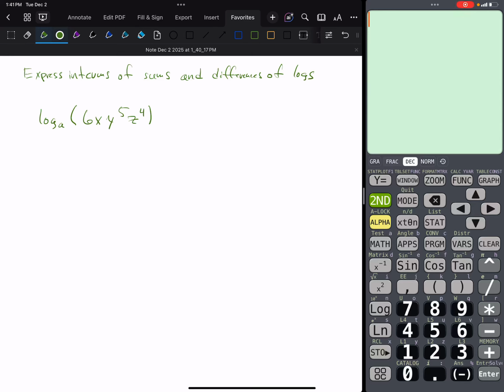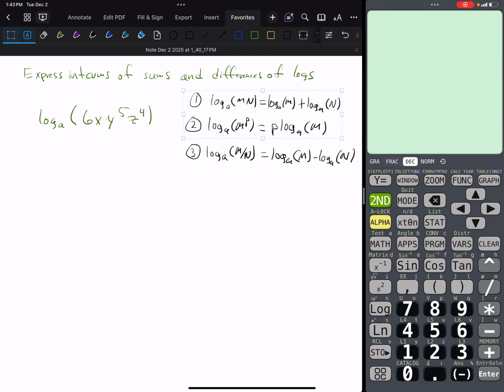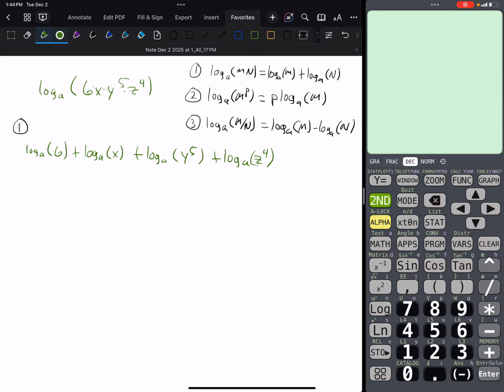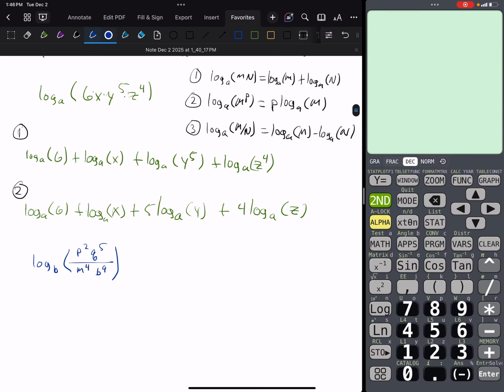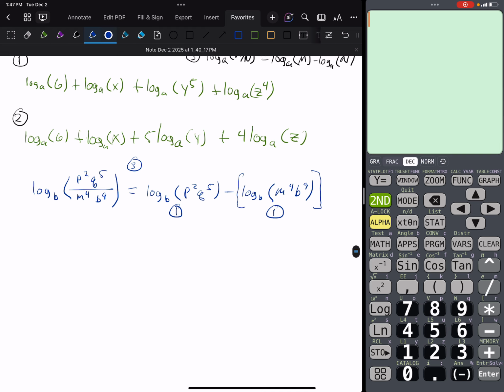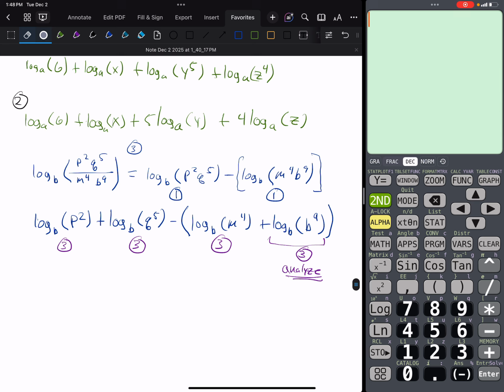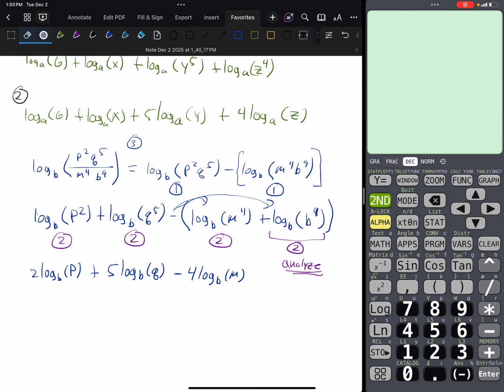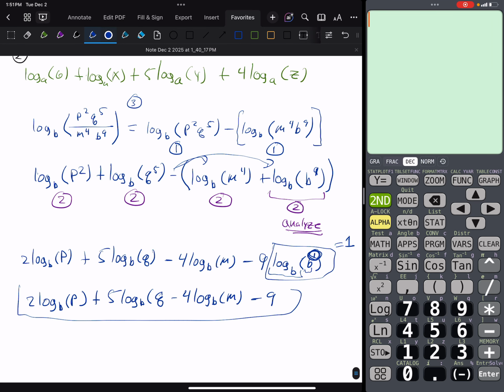Convert a Simple Logarithm into a Sum and Difference of Logarithms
In this video, we see an example of how to convert a fairly complicated single logarithmic expression into a sum/difference of several logarithmic functions. In doing so, we will make use of three main properties related to logarithms.